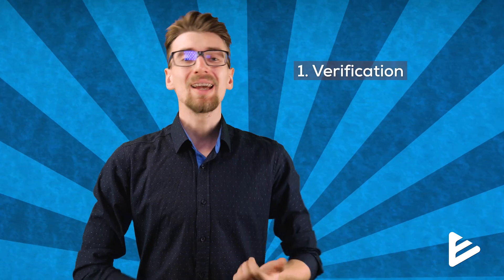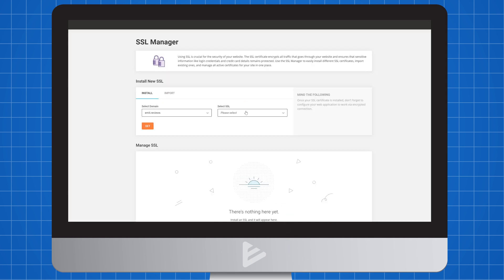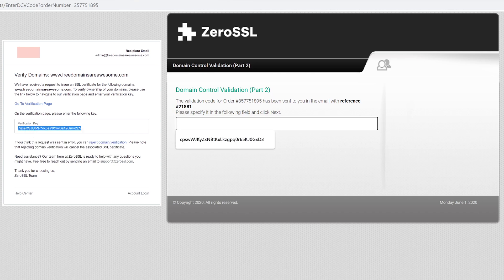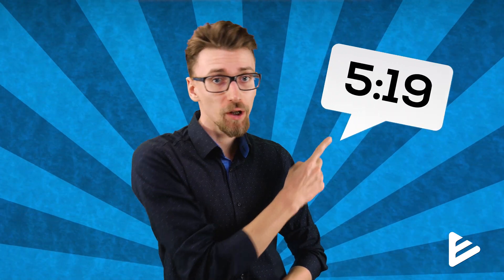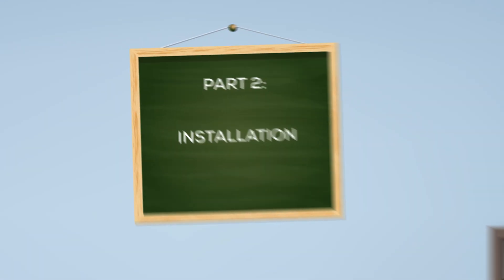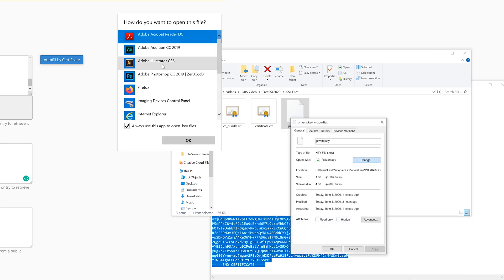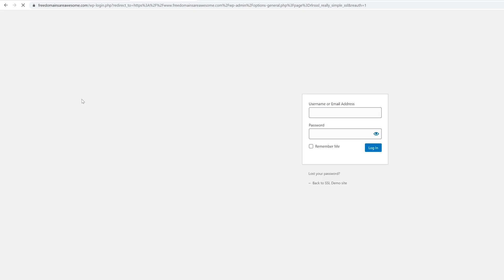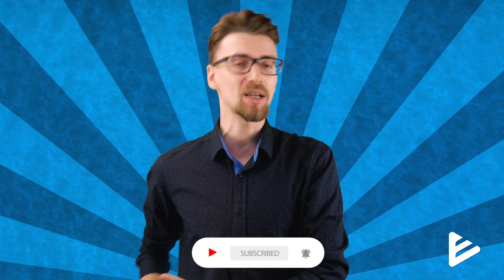Free SSL Certificate For GoDaddy Using ZeroSSL - All Verification Methods!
I've updated my guide to include the latest information on how to get a free SSL for WordPress in 2020 since the SSL for free dashboard changed a lot...
TIME TABLE

00:00 - Intro
00:20 - Registering For Free SSL
1:31 - Email Verification
3:11 - DNS Verification
4:07 - File Verification
5:20 - SSL Installation
7:24 -Activating SSL
8:25 - Dangers of Using This
In 2020 the method of getting a free SSL certificate changed a bit. Now, you'll need to use Zero SSL and you can only activate an SSL certificate for 1 domain 3 times. (90 days of protection only)
In this tutorial, you'll learn how to get a free SSL certificate for your WordPress site.
Part 1: Registering For Zero SSL For Free

1. Visit sslforfree.com and create a free account.
2. Create a new 90 day free SSL certificate.
3. Choose which method you'll use to verify your domain ownership.
Email Verification

To verify your domain through email and get your free WordPress SSL certificate you'll need to do these steps.

1. Go to your cPanel (this could be on GoDaddy or other web hosting providers that use cPanel)
2. Find the "Email Accounts" option and click on it.
4. Go back to Zero SSL and click "Verify Domain"
5. You'll now get 2 emails to your newly created email box.
6. Click the links in the email and type in the codes given.
7. Go back to Zero SSL and download your free SSL certificate that you can use on GoDaddy or other cPanel providers.
DNS Verification Method

If email verification didn't work or you don't have access to the email manager you can verify using your nameservers.

1. Go to the DNS settings of your domain provider. I've used GoDaddy for this free SSL tutorial, but the method is similar for any web hosting provider.
2. Create a new CNAME record and paste in the 2 lines that Zero SSL provided.
3. Wait a bit and click "Verify Domain" in Zero SSL
4. You should be able to download your Certificate Files now.
Verifying using the File Manager

If the 2 previous methods of verification didn't work you can always try the 3rd method using the File Manager. All you need to do is create a couple of folders in your website files and upload a file given by Zero SSL into it.

1. Download the Auth Files from Zero SSL
2. Navigate to your File Manager in cPanel (I used GoDaddy as an example)
3. Find the main folder of your website.
4. Create a folder named .well-known inside of it.
5. Create a folder named pki-validation inside of .well-known
6. Upload the Auth Files from Zero SSL.
7. Once you click "Verify Domain" in Zero SSL you should be able to download your files
Part 2: Installing Your Certificate

Once you verify your domain and get your SSL certificate files, you'll need to open them and paste in the text inside SSL/TLS section on cPanel.

1. Navigate to your cPanel and find the SSL/TLS option. Click "Manage SSL Sites"
2. Choose the domain you want your free SSL to be activated on.
3. Use notepad to open the 3 files you've downloaded
Part 3 Activating / Forcing HTTPS

At this point your website should have a SSL certificate installed. But it's not activated yet so people can use HTTP and still reach the unsecure sections of your website.

1. Navigate to your WordPress dashboard
2. Install and activate a plugin called "Really Simple SSL"
3. Click on "Go Ahead And Activate SSL"
4. Copy and paste the text from all the 3 files into the respectable sections on cPanel and click Install.

Using this method you'll have a free  Let's Encrypt SSL certificate on your WordPress website for 90 days. After that, you'll need to repeat the steps. You can do this 3 times for each domain. If you don't want to mess around with zero ssl and the steps seem complicated. I recommend you get automated free SSL certificates from SiteGround or Bluehost.